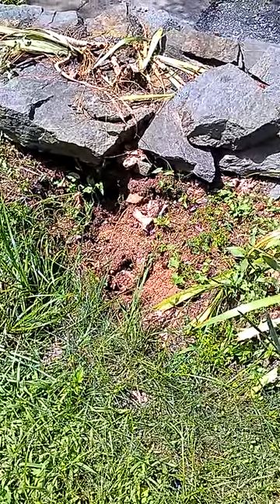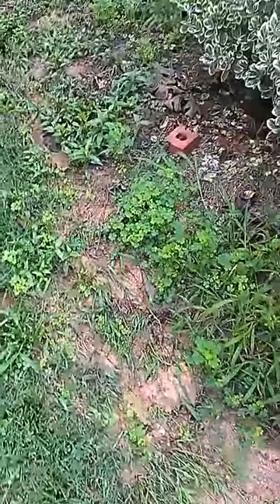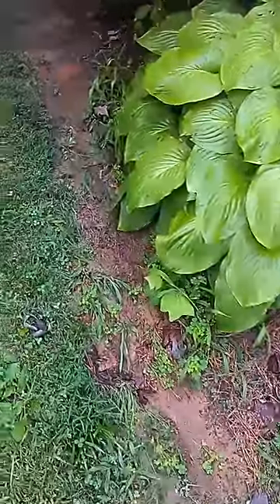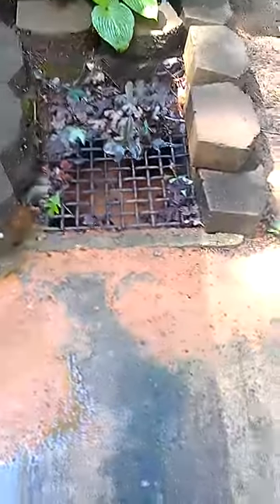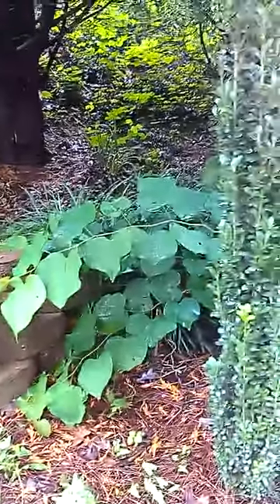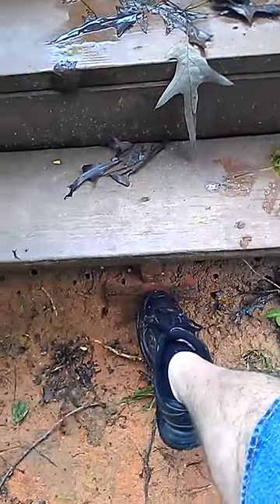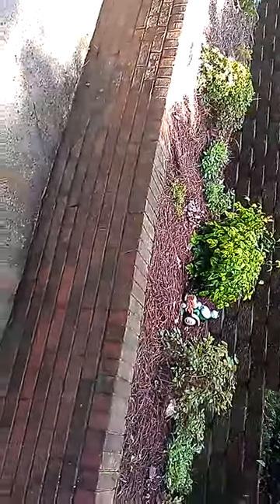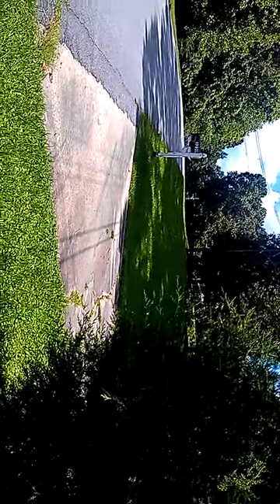Damage from 7 7 2013